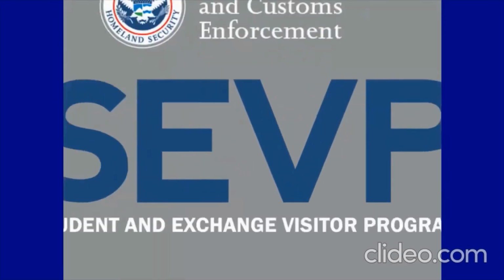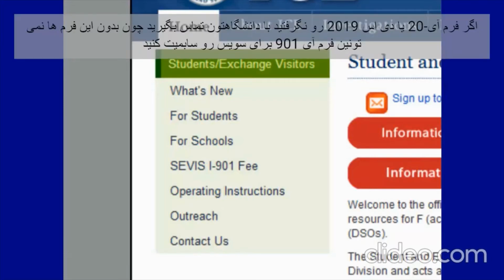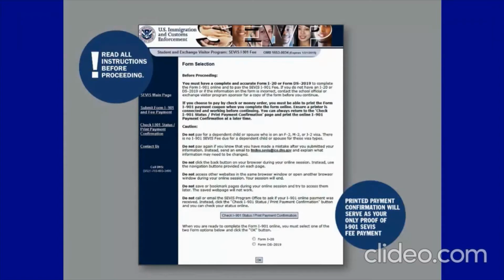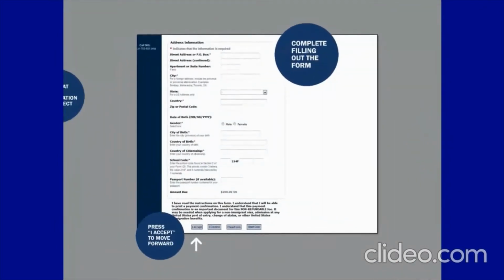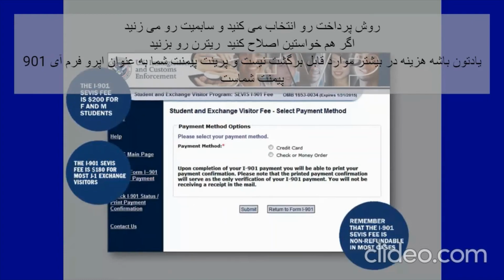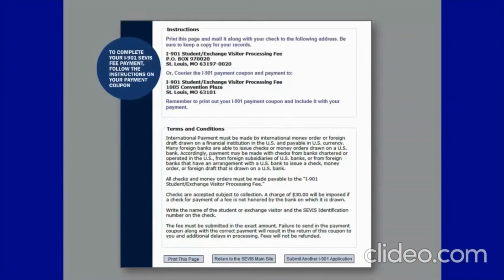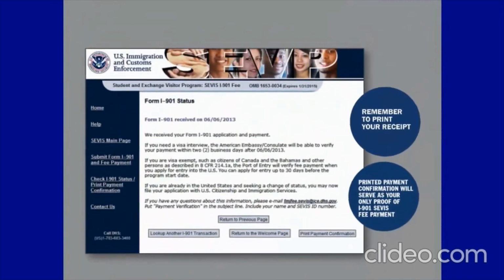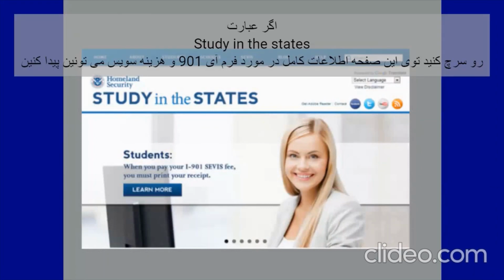همه چیز در مورد پرداخت هزینه سویس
توی این ویدئو همه چیز در مورد پرداخت هزینه سویس
SEVIS fee

برای گرفتن ویزای اف، ام، و جی با توضیحات تصویری براتون بیان می کنم.

برای اطلاعات بیشتر می تونین ویدئوهای زیر رو هم ببینید:

ویدئوهای بیشتر رو توی کانال من دنبال کنید

یافتن اساتیدی که فاند-گرنت دارند و میتونن شما رو برای دوره تحصیل یا تحقیق ساپورت مالی کنند

پاسخ به سوالات رایج در مورد دو ویزای دانشجویی و محققین و بررسی مزایا و معایب هرکدام

توصیه های کاربردی برای دوستانی که می خوان پوزیشن پست داک یا ریسرچر بگیرن ولی نمی تونن پوزیشن های فاندد پیدا کنن

تمام مطالبی که در کانال، گروه‌ها، یوتیوب و اینستاگرام ما منتشر می‌شوند، صرفاً بیان نظرات و تجربیات شخصی هستند و به‌عنوان توصیه حقوقی در نظر گرفته نمی‌شوند. لطفاً پیش از هرگونه تصمیم‌گیری، تحقیقات لازم را به‌طور کامل انجام دهید